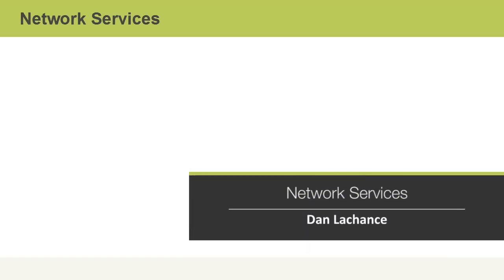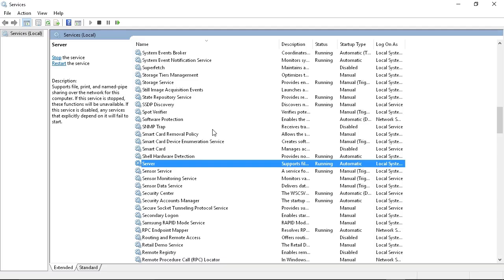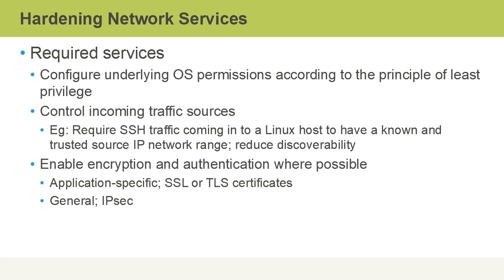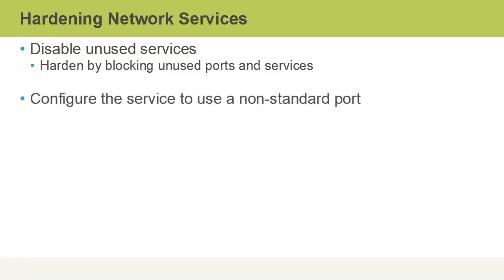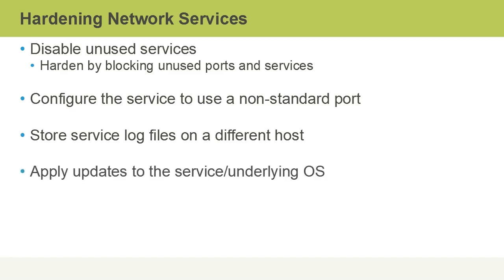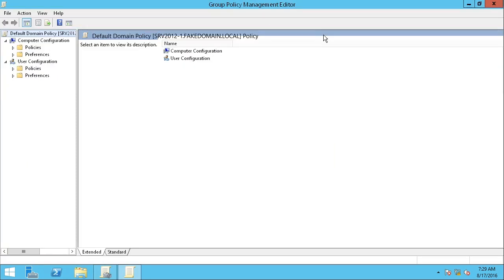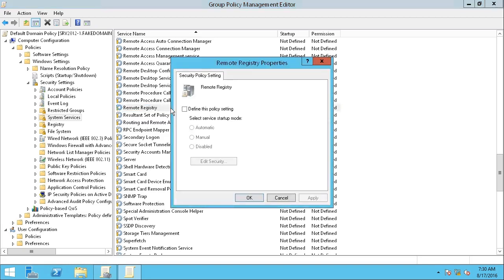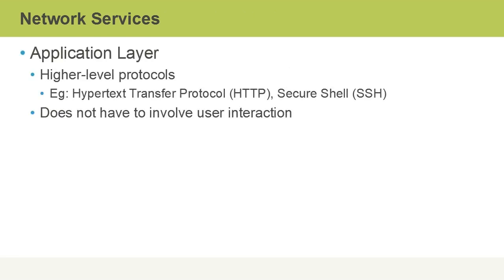Network Services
In this session we will discuss about Network Services.